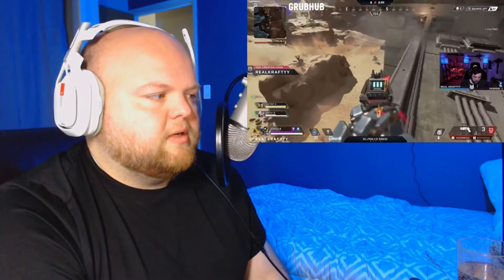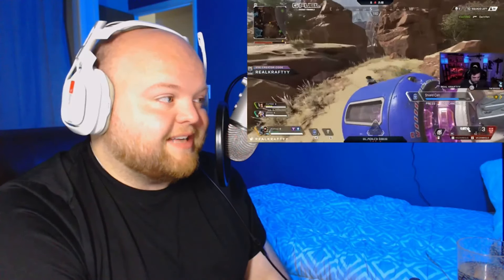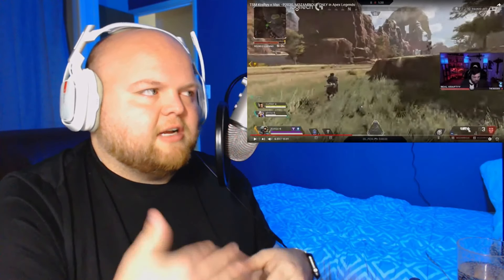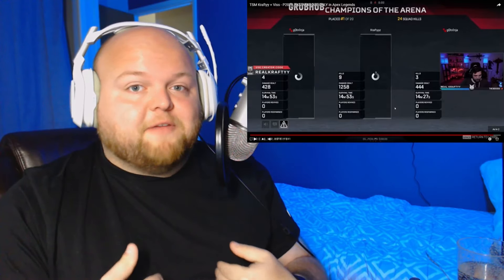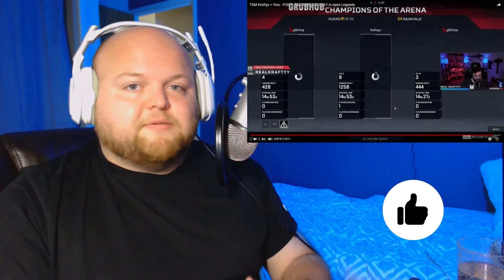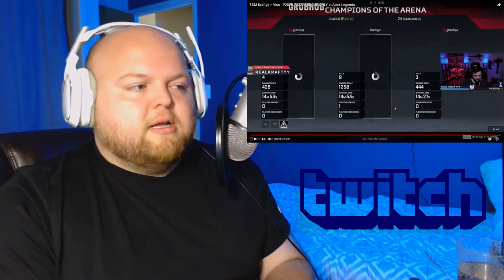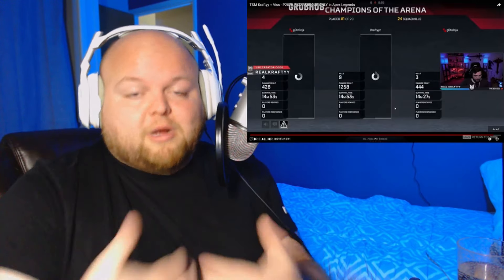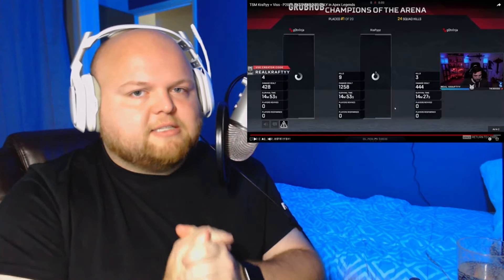How to use the Mozambique and P2020 in Season 2 of Apex Legends - RealKraftyy Game-Play Analysis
Here are some tips and strategies on how YOU can effectively use the Mozambique and P2020 in Apex Legends Season 2.